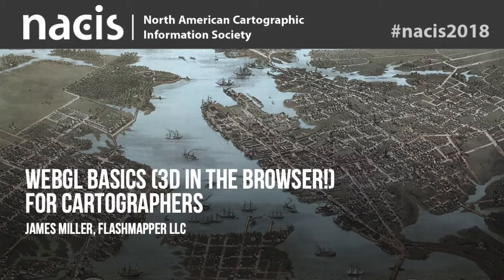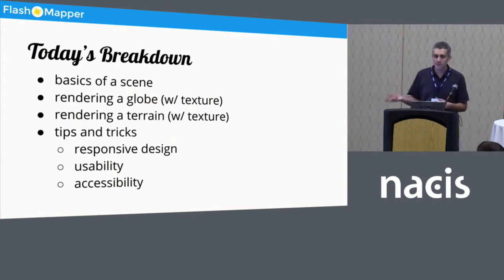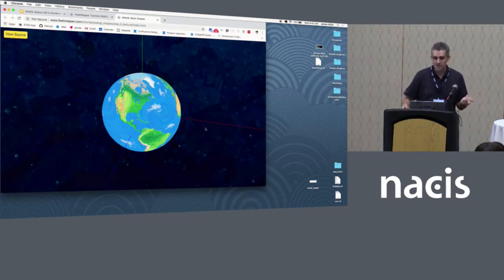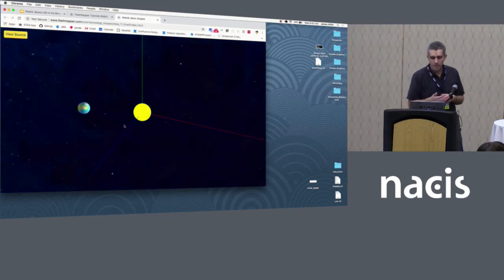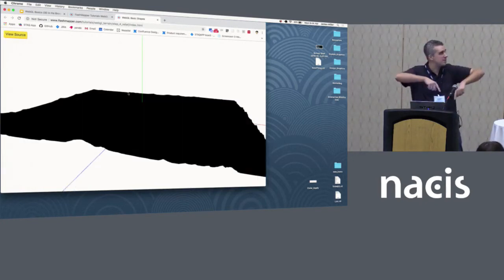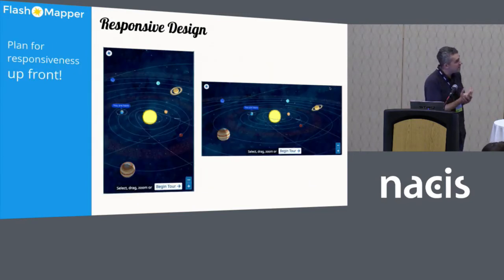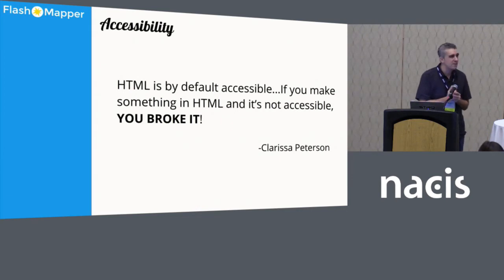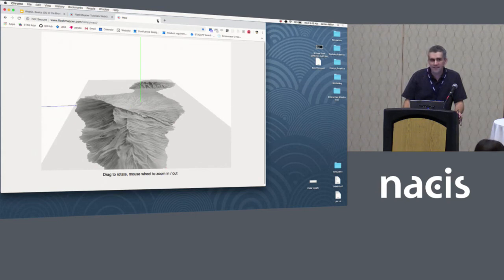WebGL Basics (3D in the Browser!) for Cartographers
James Miller, FlashMapper LLC

Ever wanted to create 3D for the web? Here are the basics, including creating a scene, objects, lighting, camera, and adding interactive controls. Walkthrough involves making a globe orbiting the sun and importing a 3D terrain. Includes tips for mobile, responsive design, and accessibility.